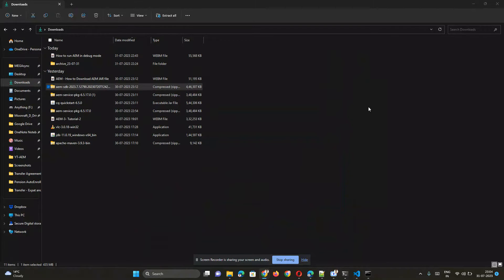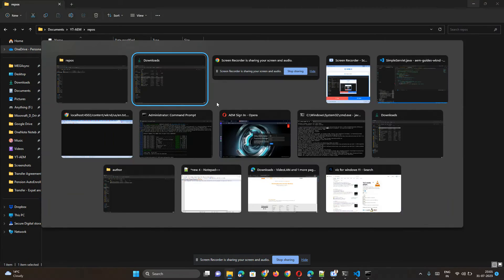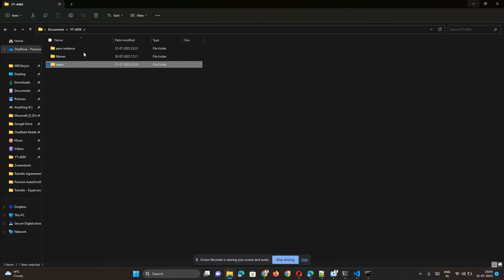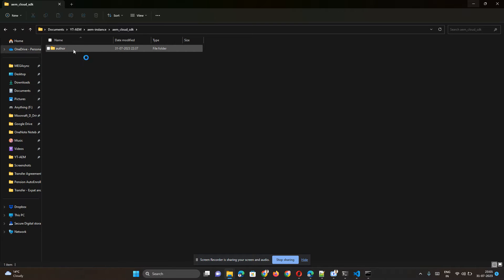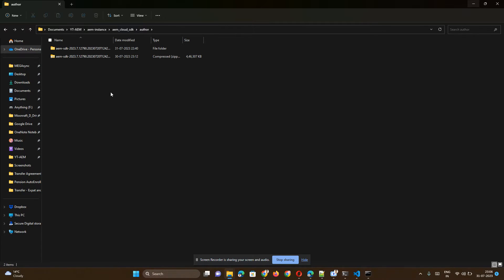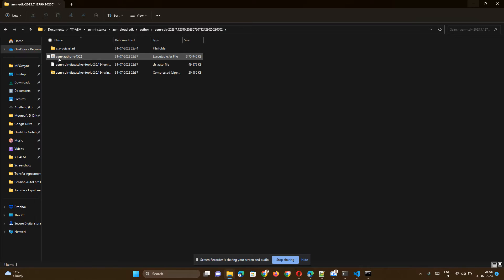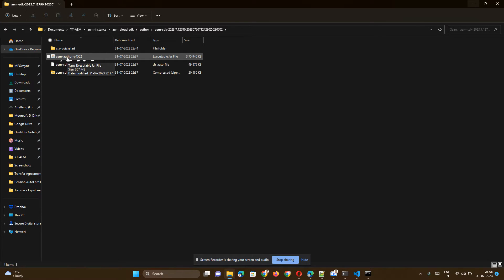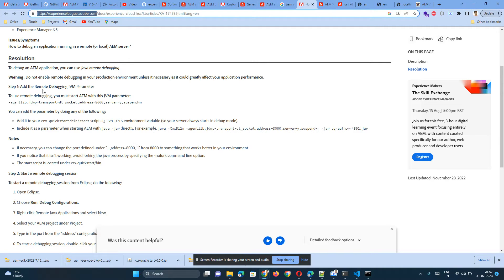How to debug AEM Project | Java Shastra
📌 This video demonstrates:
-✅How to start your AEM server in debug mode.
-✅How to debug in VS code
-✅ How to debug a servlet

Debug command : ` java -agentlib:jdwp=transport=dt_socket,server=y,suspend=n,address=*:5005 -jar aem-author-p4502.jar`

📸Instagram:  will update soon .
Adobe Experience Manager
AEM Framework
AEM Components
AEM Integration
AEM Deployment
AEM Scalability
AEM Performance
AEM Infrastructure
AEM Dispatcher
AEM Security
AEM Personalization
AEM Headless CMS
AEM Workflow
aem architecture
aem examples
aem archetype
aem architects